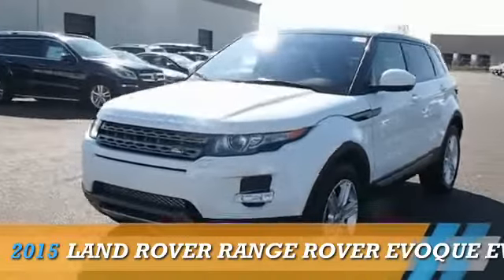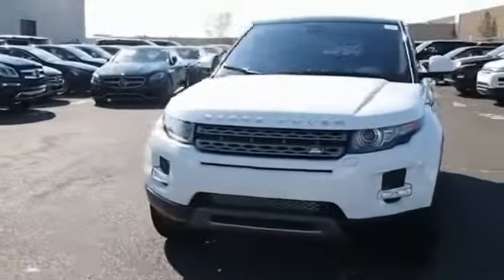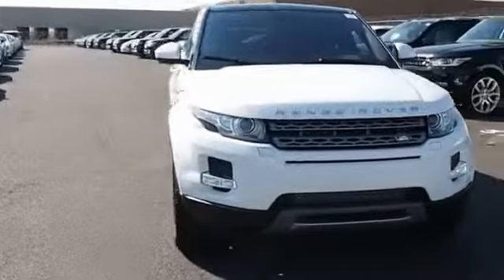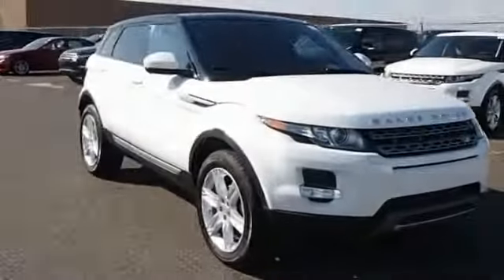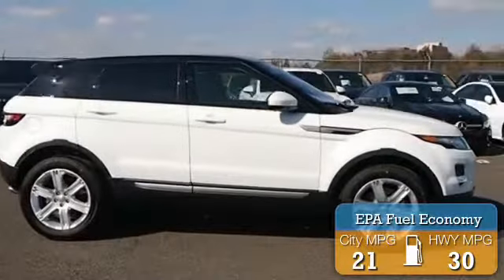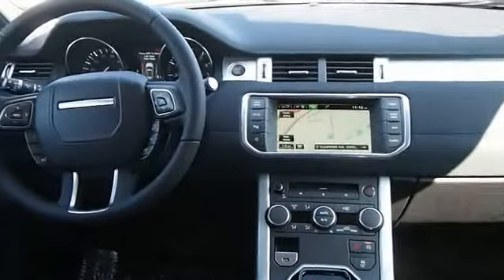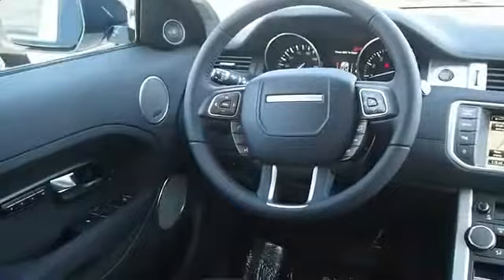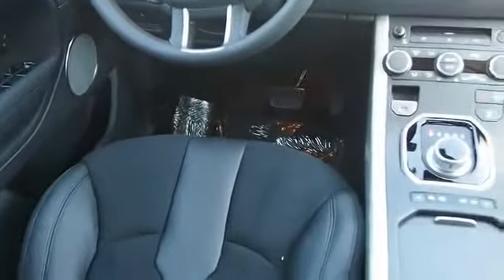2015 Land Rover Range Rover Evoque L15043 - Edison NJ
Year: 2015
Make: Land Rover
Model: Range Rover Evoque
Trim: EVOQUE
Engine: 2.0 liter 4 cylinder AWD
Transmission: 9-Speed Automatic
Color: White
Mileage: 0
Address:
VIN:SALVN2BG8FH989567